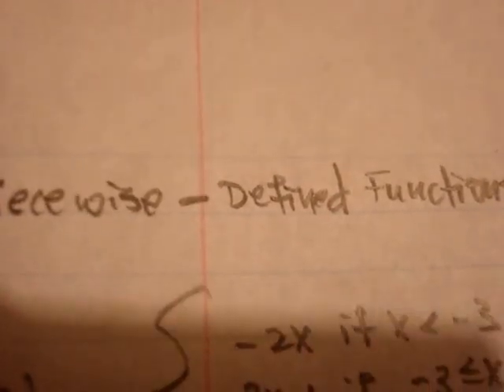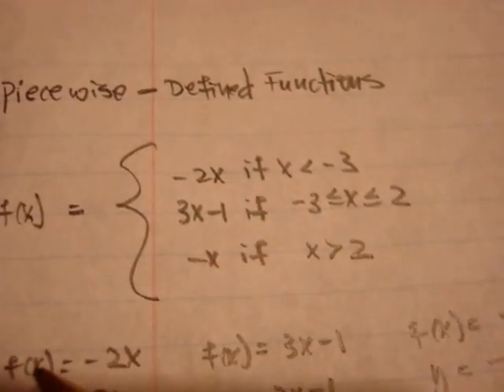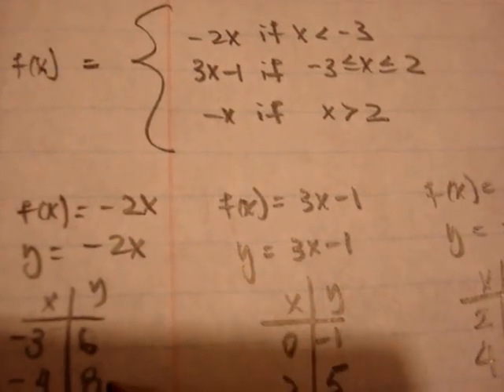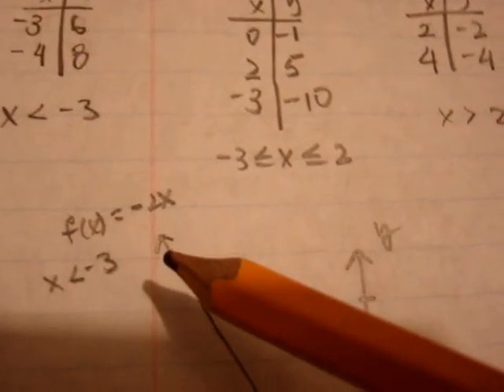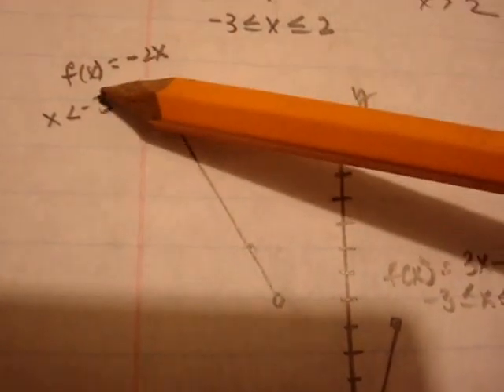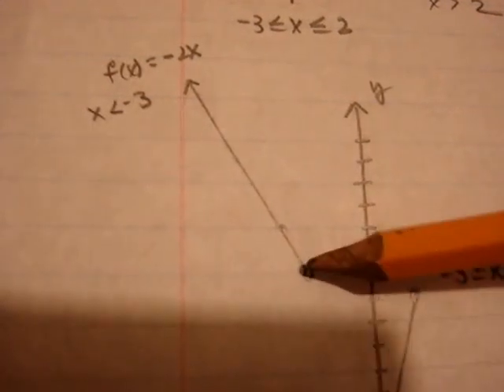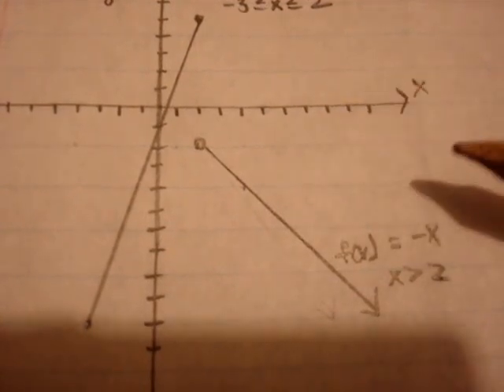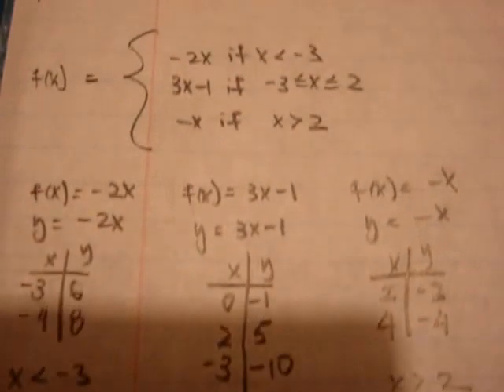Graphing Piecewise Defined Function - Three linear equations